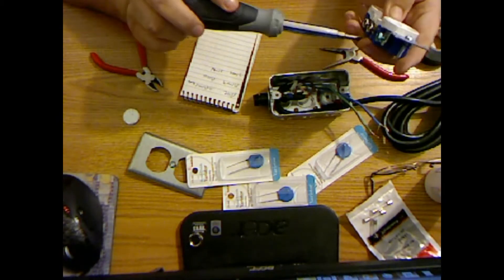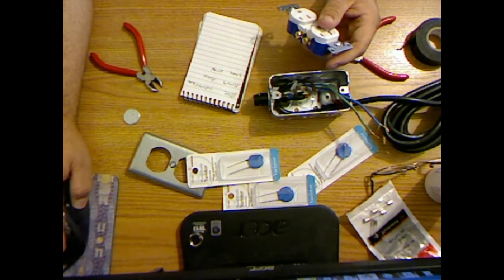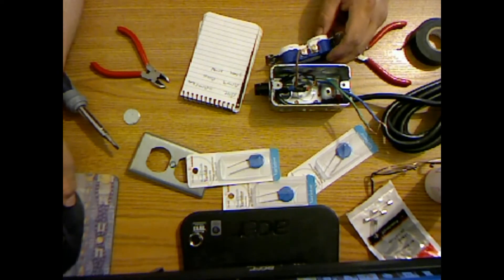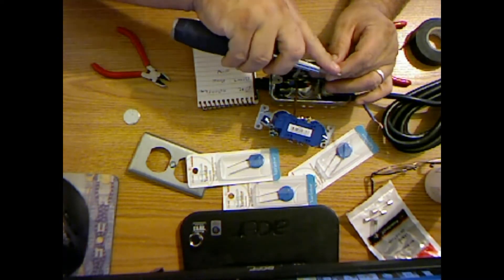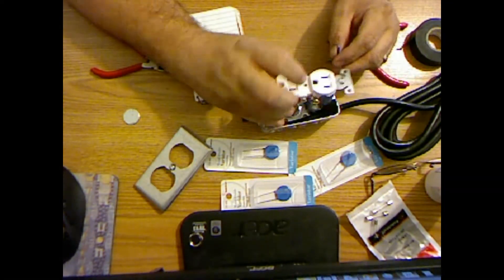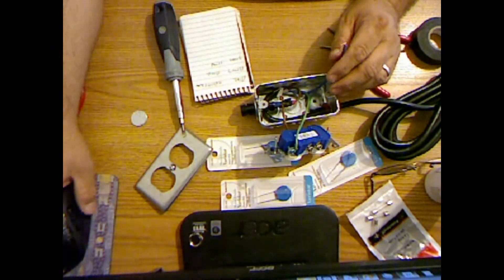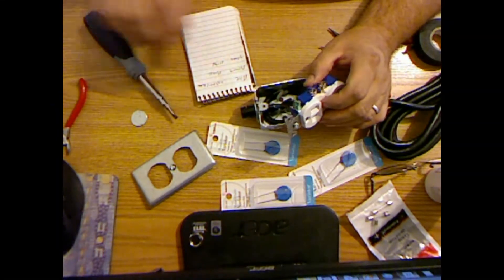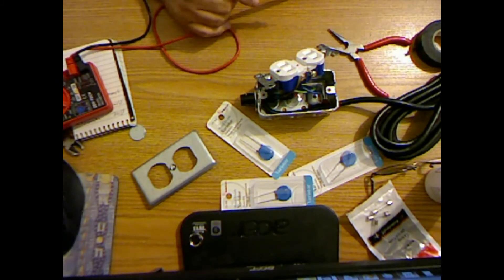Solar Storm EMP Lighting Protection @ home or on the go Pt 3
E.M.P. --Lighting -- Solar storm -- Solar Flare- Coronal Mass Ejection - Protection for the home or on the go.
The Info comes from here.
Electromagnetic Pulse and the Radio Amateur - Part 1
QST August 1986, pp. 15-20, 36 Google it if the links go down

Part 1 appears in QST August 1986, pp. 15-20, 36
Part 2 appears in QST September 1986, pp. 22-26
Part 3 appears in QST October 1986, pp. 38-41
Part 4 appears in QST November 1986, pp. 30-34

Im building the power protector from Part 4 page 34 (Figure 15)

The Mov's "Siemens S14k130" can be ordered for about .50 cents each